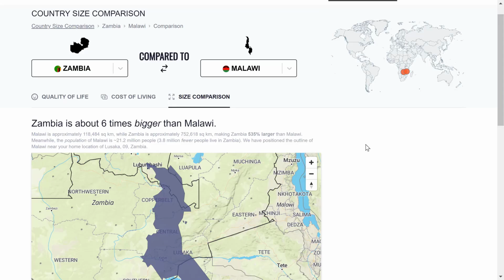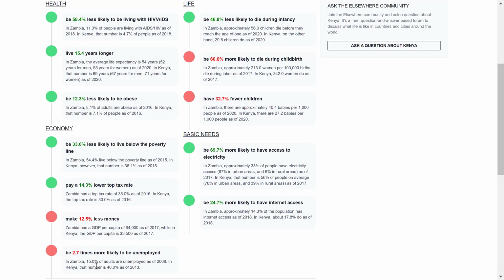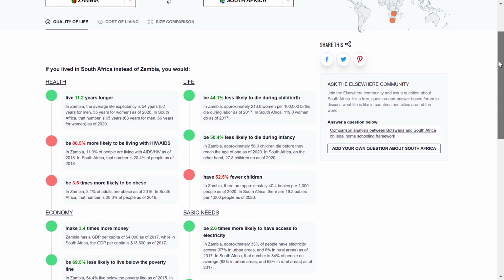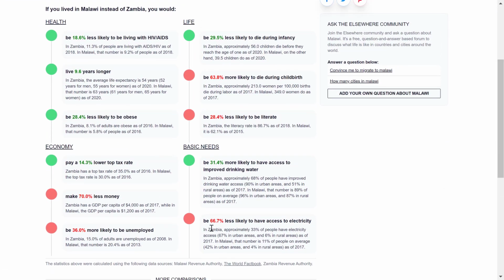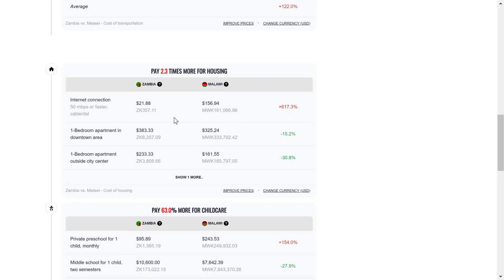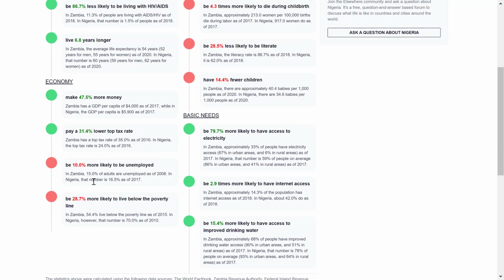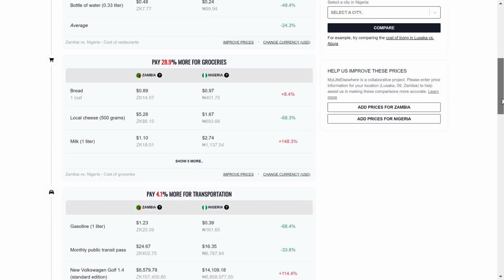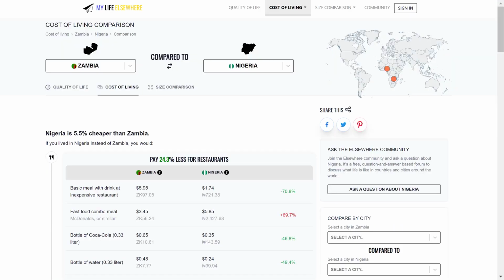How to Easily Compare Countries: Comparing Zambia to Kenya, South Africa, Malawi and Nigeria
In this video, I show to easily compare countries in terms of size, standard of living, and quality of life.
Remember, sometimes stats lie, and exchange rates don’t show the true picture of life in other countries.

00:00 Intro
00:49 A site to compare country size, cost of living, and quality of life
01:11 Comparing Zambia to Kenya
03:40 Comparing Zambia to South Africa
06:33 Comparing Zambia to Malawi
10:42 Comparing Zambia to Nigeria
16:25 Outro